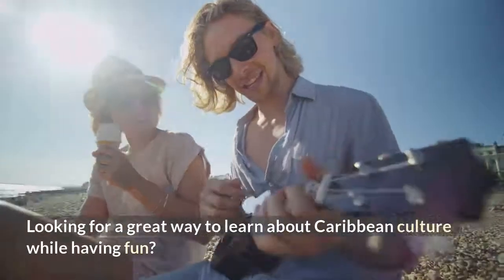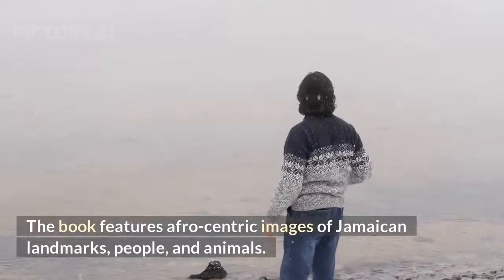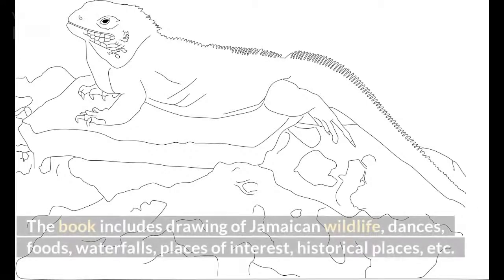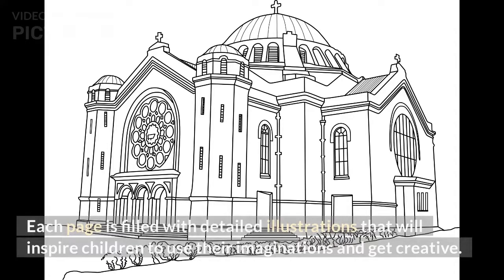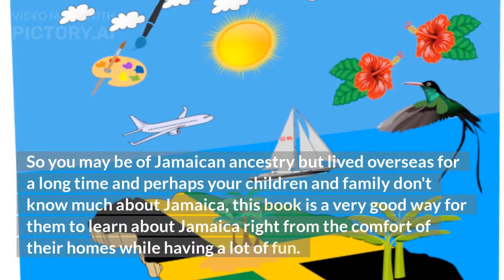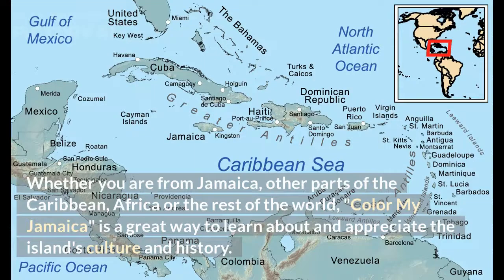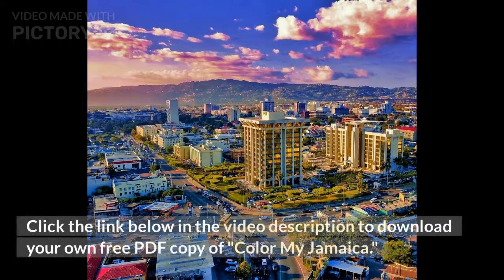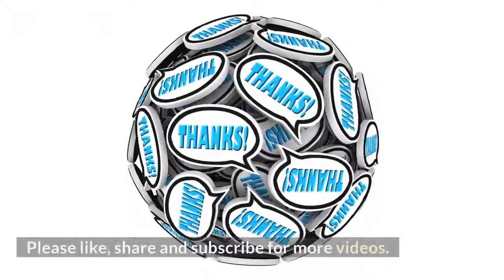Black Owned Coloring Books- Color My Jamaica coloring book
"Color My Jamaica" is a coloring book that celebrates the beauty and culture of Jamaica. The book features afro-centric images of Jamaican landmarks, people, and animals. Color My Jamaica is the perfect way to introduce children to the island's rich history and vibrant culture.

The book includes drawing of Jamaican wildlife, dances, foods, waterfalls, places of interest, historical places, etc. Each page is filled with detailed illustrations that will inspire children to use their imaginations and get creative. With over 30 pages to color, "Color My Jamaica" is sure to provide hours of fun for kids of all ages.

So you may be of Jamaican ancestry but lived overseas for a long time and perhaps your children and family don't know much about Jamaica, this book is a very good way for them to learn about Jamaica right from the comfort of their homes while having a lot of fun.

Whether you are from Jamaica, other parts of the Caribbean, Africa or the rest of the world,  "Color My Jamaica" is a great way to learn about and appreciate the island's culture and history. So get your copy today!